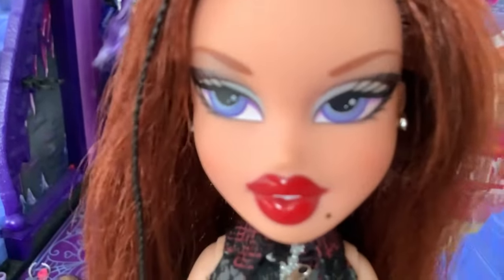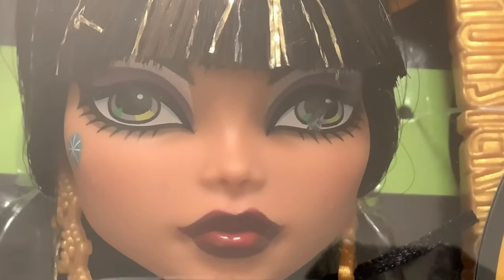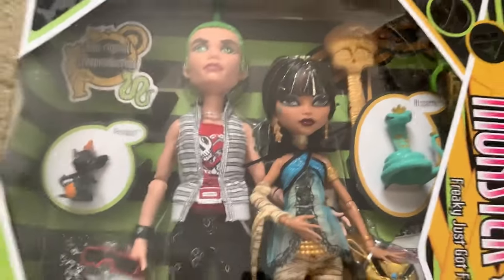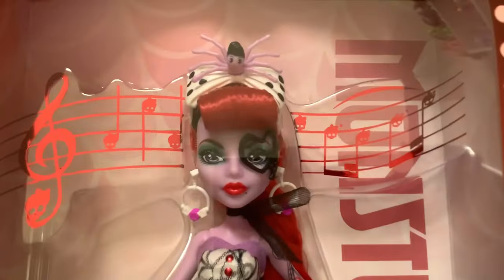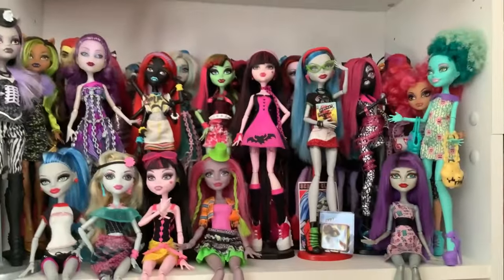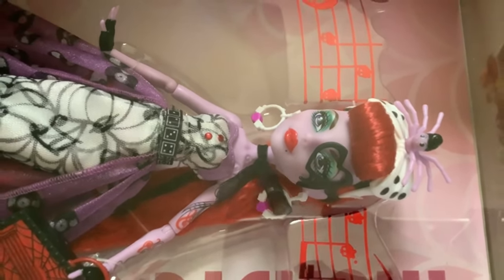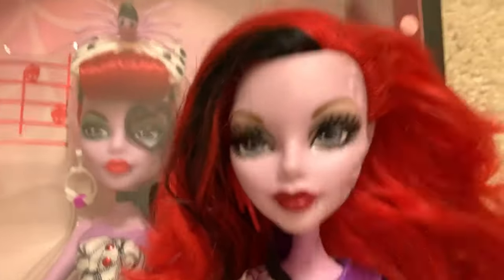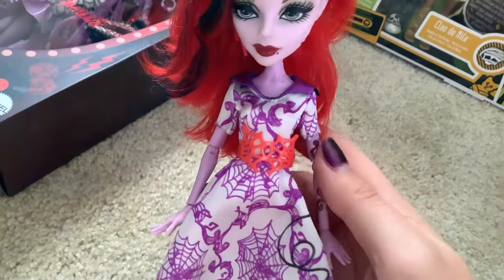MATTEL SENT ME A NEW CREEPRODUCTION CLEO AND DEUCE +new operetta unboxing | Lizzie is bored vlog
Operetta is kinda in the thumbnail
Anyway should I unbox smudged cleo and deuce or operetta first